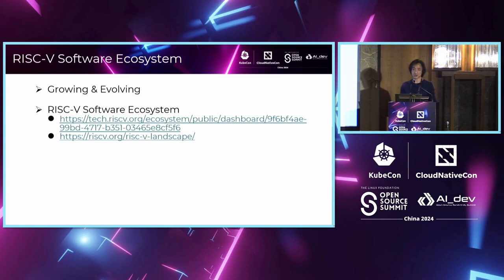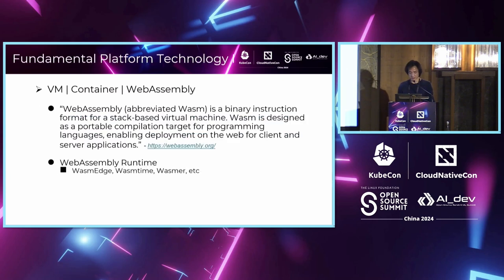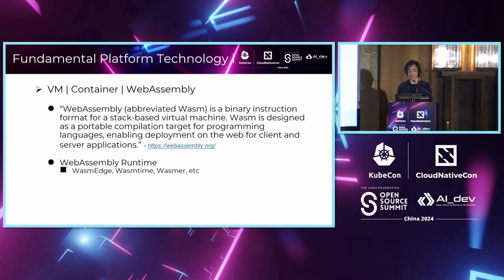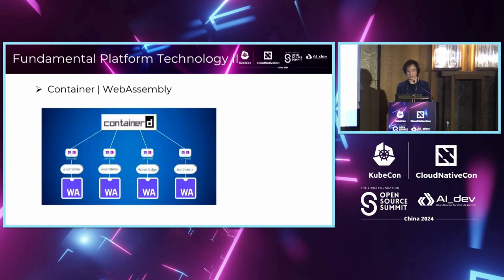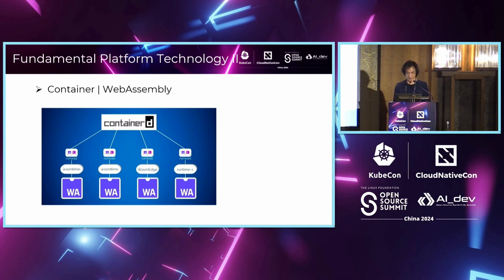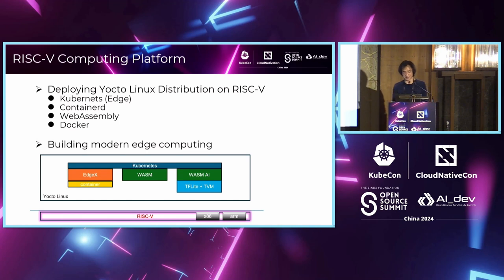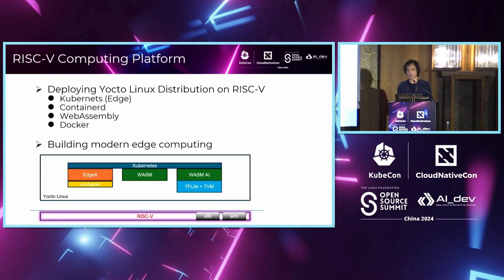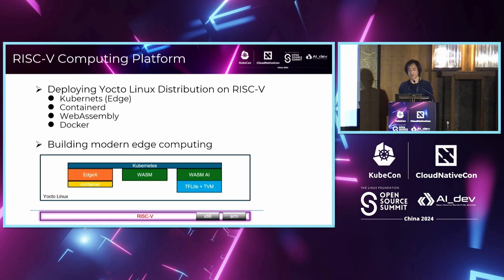Lightning Talk: Empower WebAssembly and Container Both on RISC-V - Tiejun Chen, VMware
Lightning Talk: Empower WebAssembly and Container Both on RISC-V | ⚡ 闪电演讲: 在RISC-V上加强WebAssembly和容器 - Tiejun Chen, VMware

RISC-V has got noticed from many areas apparently. But in the real world there are the existing challenges for running workload on RISC-V based targets. From cloud to edge you can see the trend of deploying workloads on such sandboxed microservice platforms - containers, k8s, etc. Actually the underlying sandbox technologies are also evolving with something new like WebAssembly that's been considered as the future computing. In the real world we start running WebAssembly as an alternative lightweight runtime side-by-side with Containers and VMs. Here we'd like to review if-how we can build this multi-runtime platform on RISC-V where WebAssembly and container coexists. We will enable to deploy {WebAssembly, Docker} to RISC-V Linux running on a real RISC-V target, and further enable other open source utilities to RISC-V Linux distribution in order to help fit workload into WebAssembly and containers on RISC-V for next explore accelerating open software ecosystem on RISC-V.

RISC-V 显然已经引起了许多领域的关注。但在现实世界中，在基于 RISC-V 的目标上运行工作负载存在着现有的挑战。从云端到边缘，您可以看到在这种沙箱化微服务平台上部署工作负载的趋势 - 容器、k8s 等。实际上，底层的沙箱技术也在不断发展，出现了一些新技术，比如被认为是未来计算的 WebAssembly。在现实世界中，我们开始将 WebAssembly 作为一种轻量级运行时的替代方案与容器和虚拟机并存。在这里，我们想要审查如何在 RISC-V 上构建这种多运行时平台，其中 WebAssembly 和容器共存。我们将使 {WebAssembly，Docker} 能够部署到运行在真实 RISC-V 目标上的 RISC-V Linux，并进一步使其他开源实用工具能够适配到 RISC-V Linux 发行版，以帮助将工作负载适配到 RISC-V 上的 WebAssembly 和容器，以便探索加速 RISC-V 上开放软件生态系统的可能性。